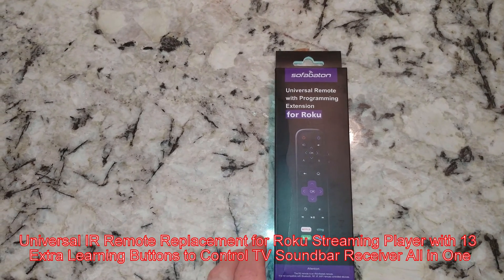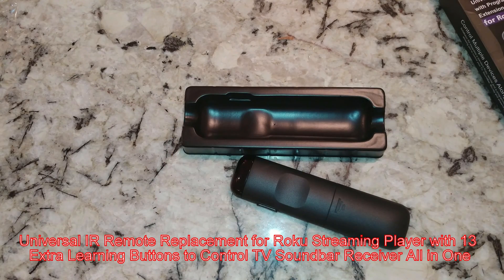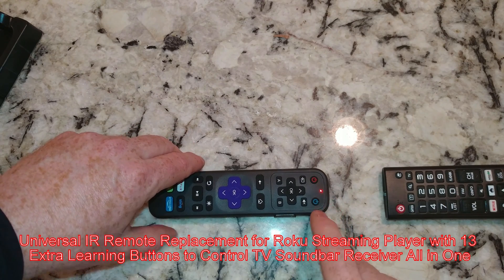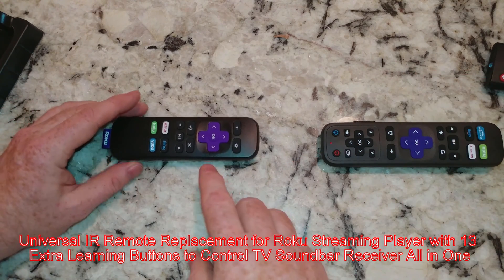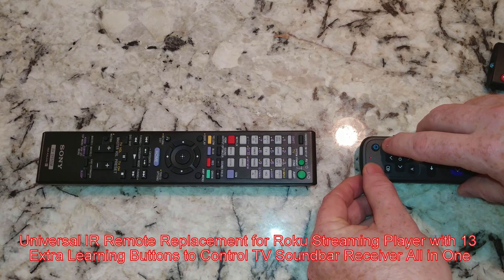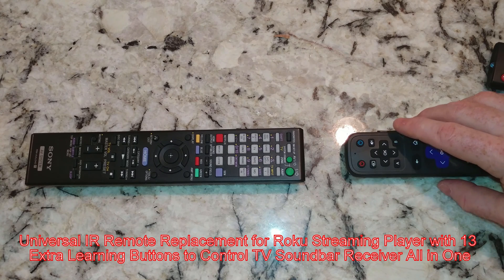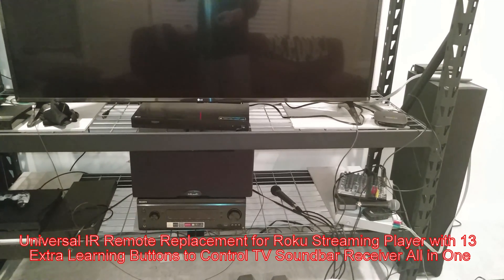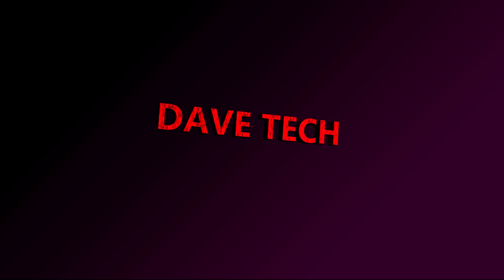How to program your Sofabaton Roku or Amazon Fire replacement remote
To purchase:

Amazon Fire